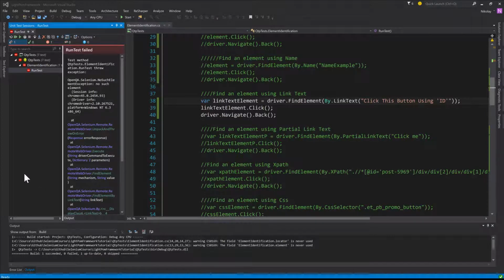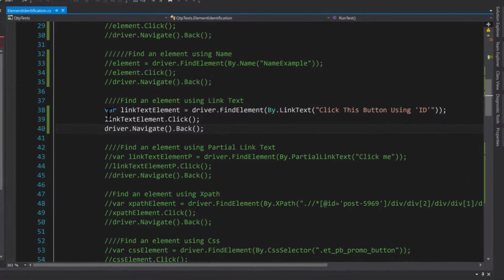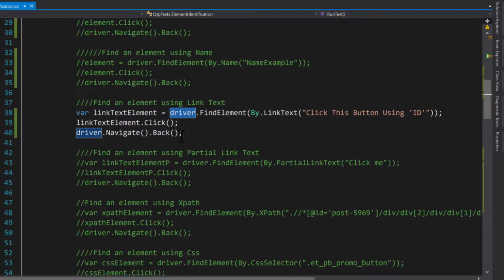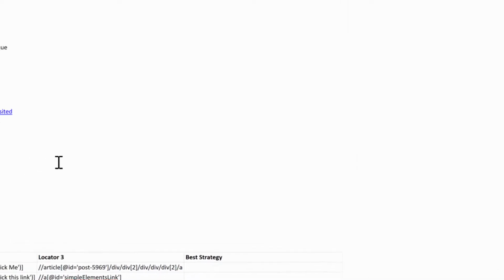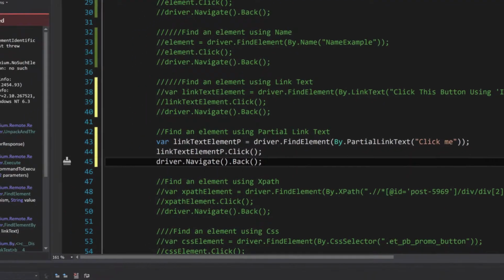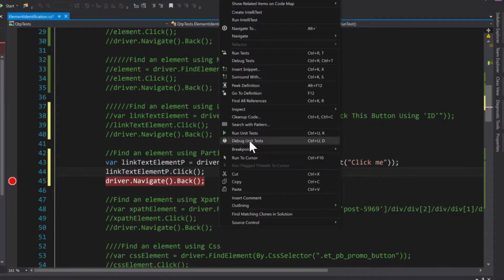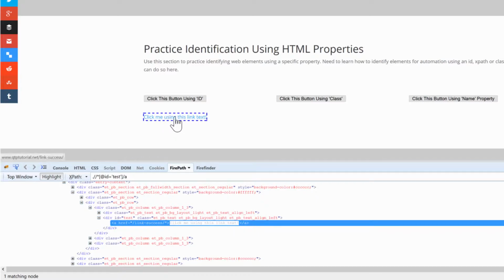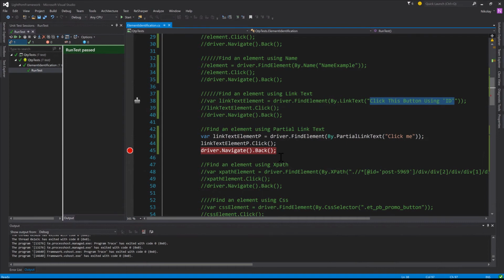Web Elements (Free Course 2018) - How to Use Partial Link Text to Identify an Element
In this video, you will learn how to use partial link text to identify an element in Selenium.